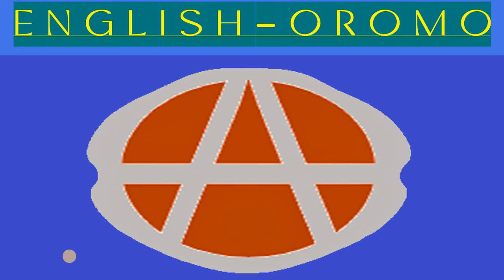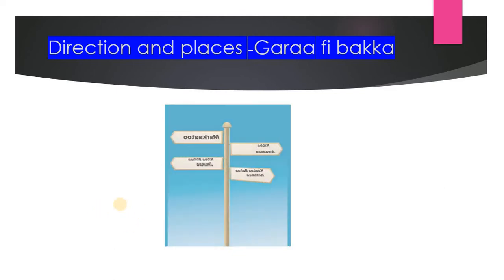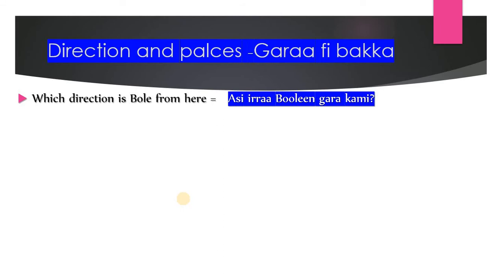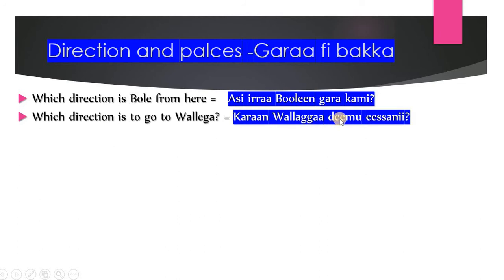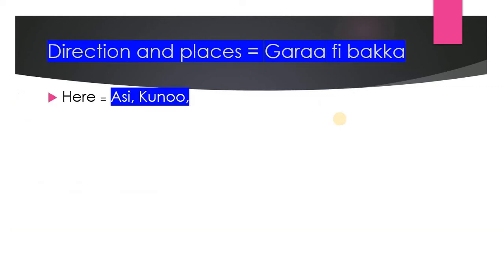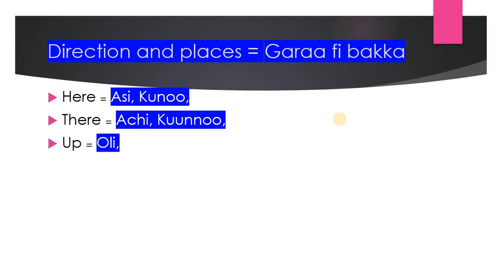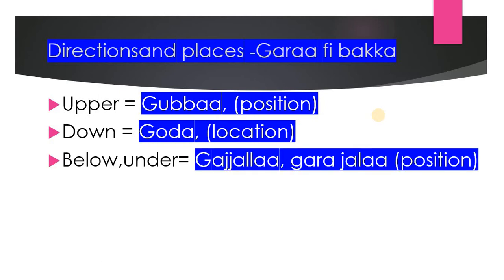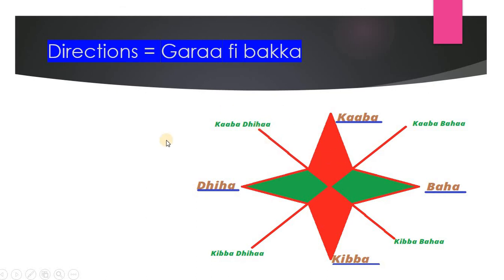Lesson 10 - Asking directions in the Oromo language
Asking directions in Oromo language